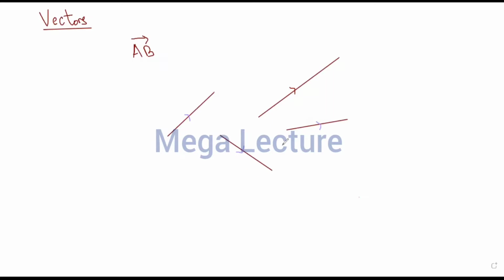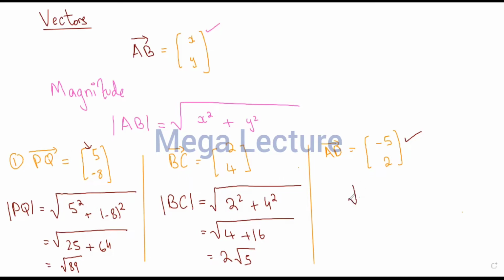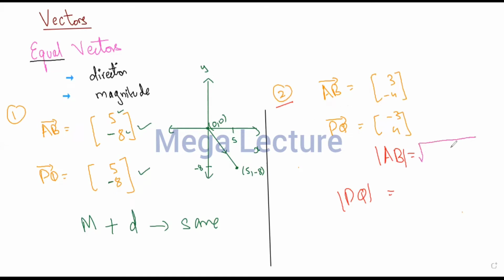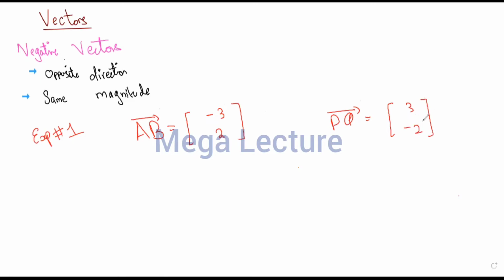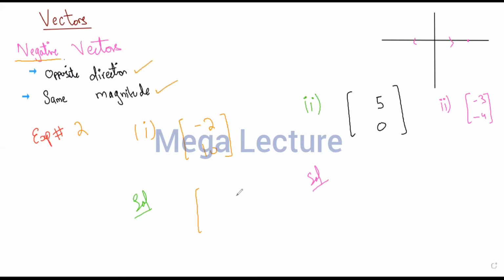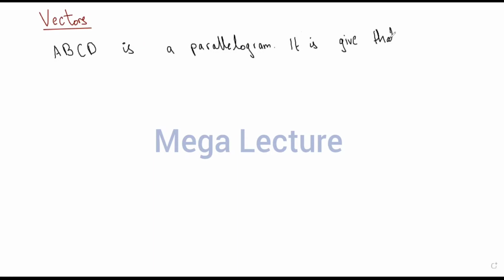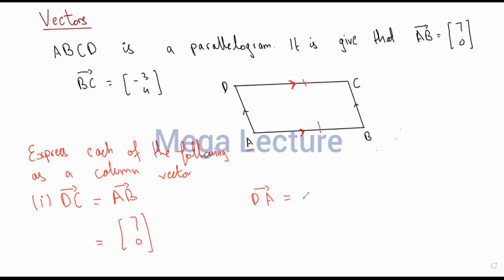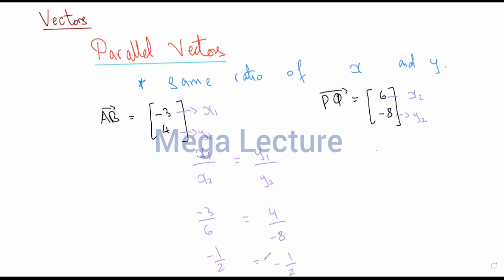o Level Mathematics - Vectors